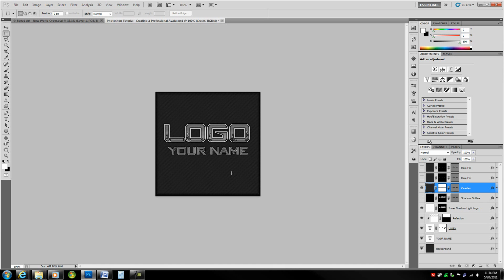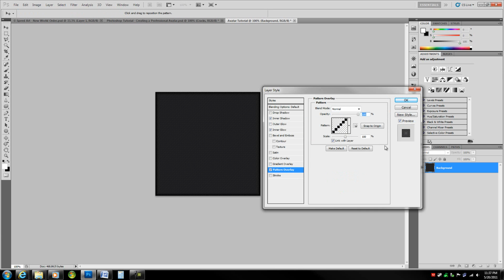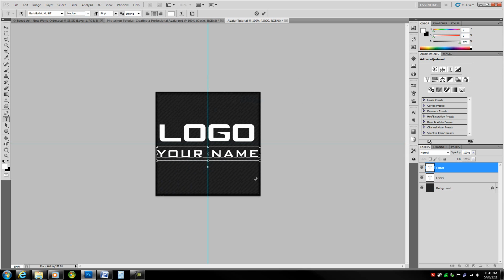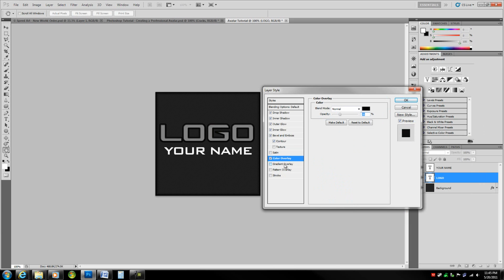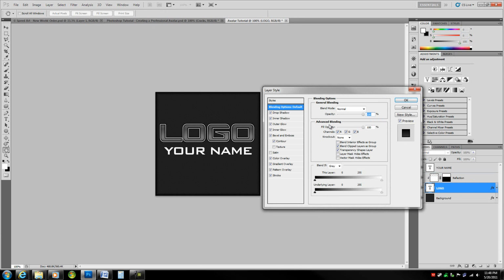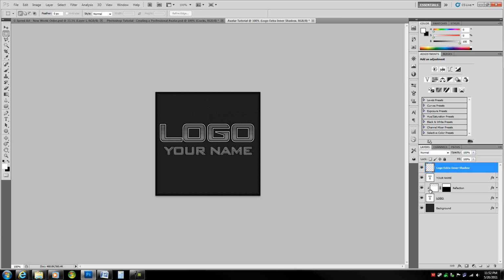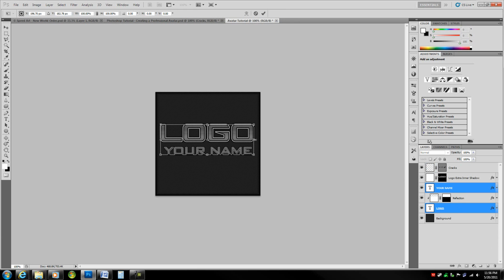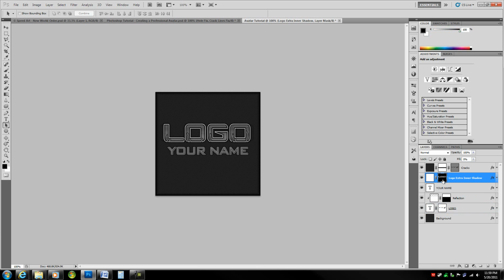Photoshop Tutorial - Creating a Professional Avatar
Project files are located below, the tutorial is a little long but the outcome is worth it.

Another detailed tutorial involving creating a sleek professional avatar in Adobe Photoshop.

Tutorial Level - Intermediate/Advanced
Program - Adobe Photoshop